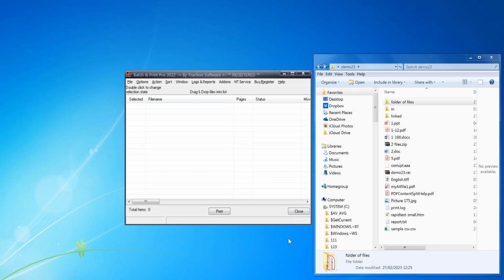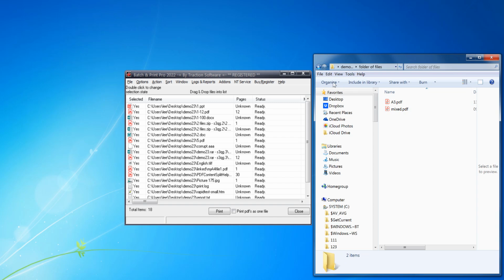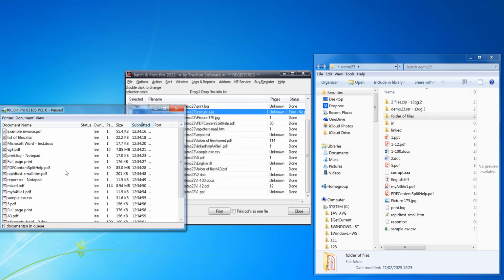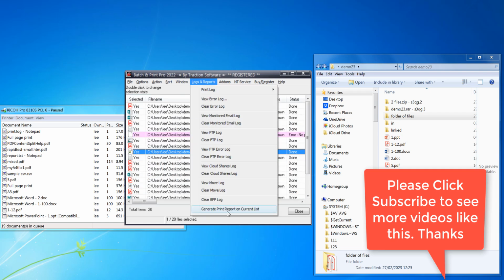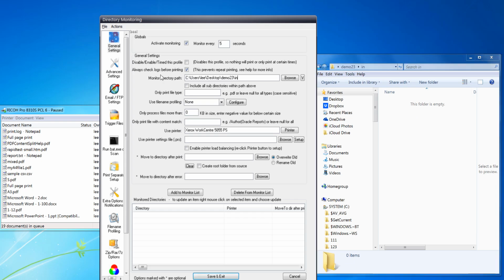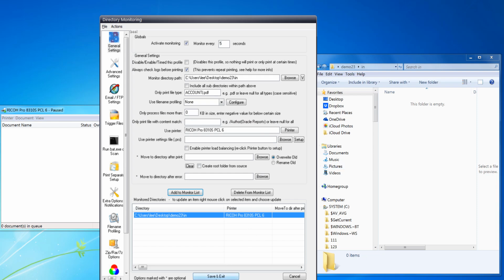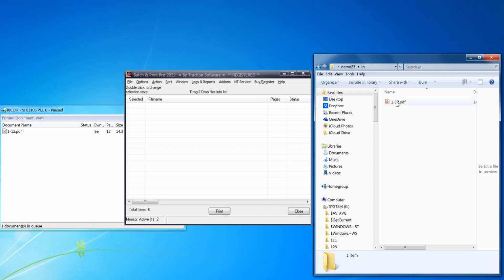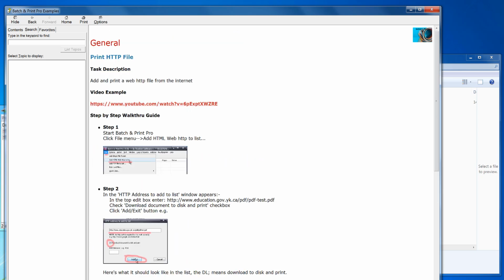Welcome / Getting started with Batch And Print Pro - Batch Printing Made Easy!!!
Batch Print PDF, Word, Excel, Image Files and more. Batch & Print Pro is the industry standard tool for bulk printing & hot folder printing.
Batch & Print Pro is for batch printing documents from a retainable list which can be automatically printed in a document sequence of your choice, All associated shell printable documents are supported, e.g. PDF, MS Word, HTML, Text Files, Image formats, Excel Spreadsheets, PowerPoint Presentations and many more.

Batch & Print Pro software monitors the spool queue of your chosen printer for seamless sequence printing to your desired choice, Other features of this software include Directory monitoring, FTP, SFTP, FTPS, POP3 & IMAP Email monitoring, DropBox & Google Drive monitor support, Print scheduler, printer load balancing, pre-processing for converting PDF to Postscript without using Acrobat, internal direct printing of native printer formats like PS, PCL, PRN, drag & drop of files for ease of use, save, load, append batch lists for later use, list ordering options, separator pages between each file options with optional colour separator creation on the fly for printing with one tray, pdf portfolio file support, batch file replication, DOS & VBS scripts within list, zip,7zip & rar file support, logging & reporting, email notifications, can run as an NT service, full command line support and it also recognizes number of pages in PDF files, Append and print groups of pdf's for printing as one job file, quick job setup for printing lists of files quickly by task name, pdf color/bw splitting option to different printer setups/different printers, conversion of website, html, asp, aspx, php, word doc, docx, docm, rtf, jpeg, dwg, dxf, mht & txt files to pdf with optional append printing as one file + lots more features.